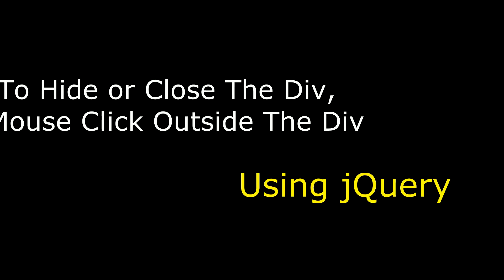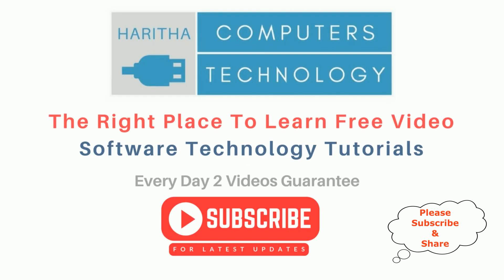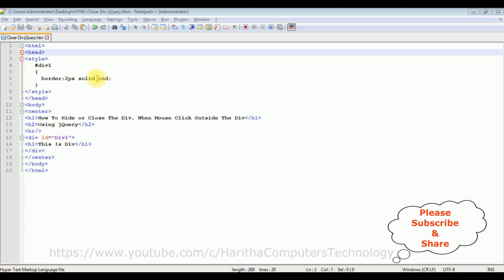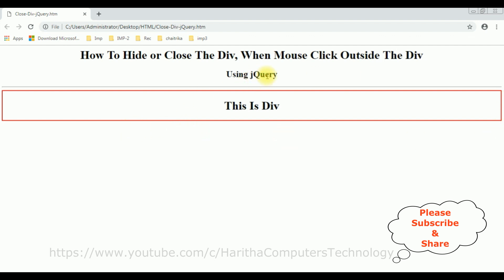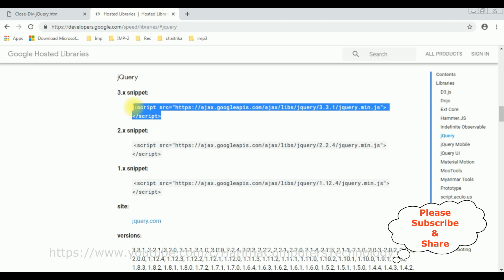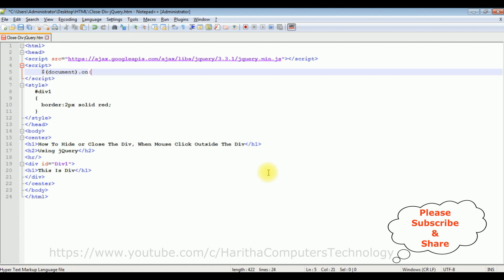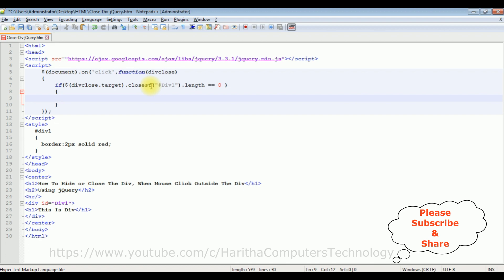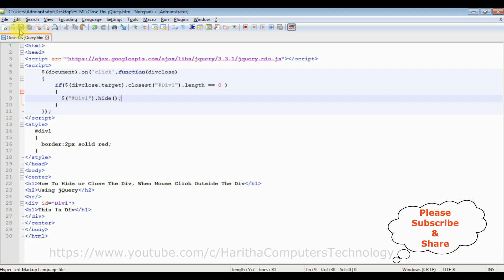Hide close DIV when user clicks outside jquery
A div element's closure occurs upon when user clicking the mouse outside of it. This action, often triggered by the mouse, leads to the div's content becoming hidden or collapsed. Use jQuery to detect clicks outside a specific div element. When a click occurs outside the div, trigger an event to close it. This can be code using javascript code also close the div outside clicking.This enhances user experience by allowing div closure via exterior clicks, improving interaction and interface design.

jQuery is a popular client-side technology that simplifies DOM manipulation. It works by utilizing a concise syntax to select HTML elements based on CSS-like selectors. Once selected, it enables easy modification, animation, and event handling for these elements. jQuery's core library optimizes these operations, it improves the web development efficiency and user experience with a minimal code effect.

Once you watch the video, hide or close the div tag element when user clicks outside the div using jquery